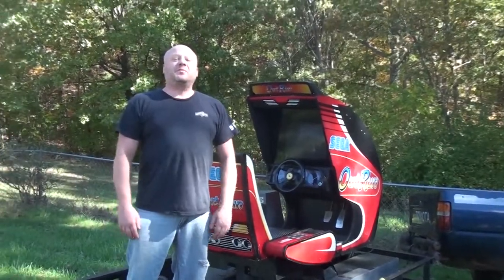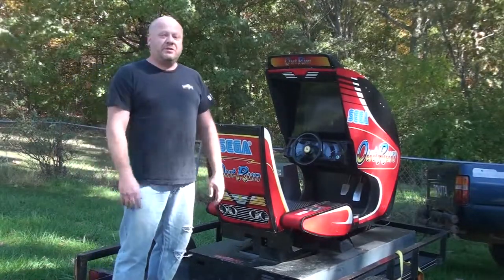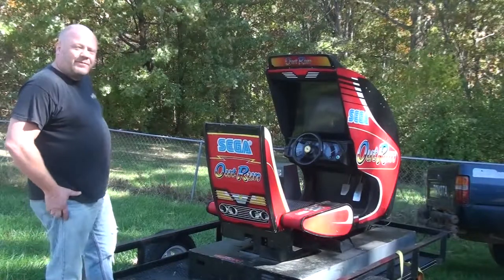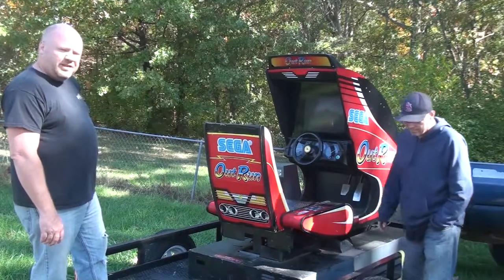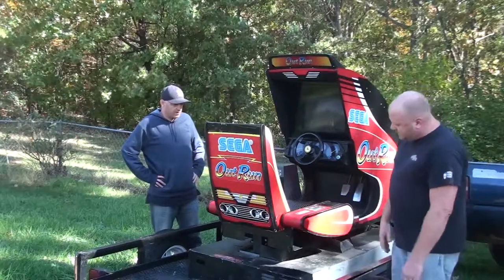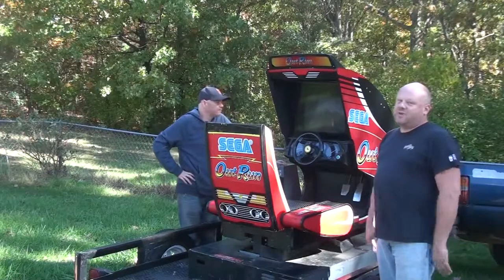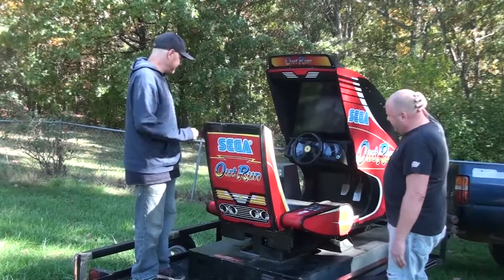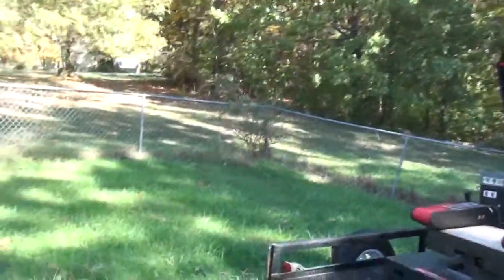$400 Sega Outrun Full Motion Cabinet, Arcade Bottom Feeders Ep 20 Part 1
We filmed this pickup video in October of 2017. The files were somehow corrupted and we thought the footage was lost forever. Mike was able to restore it mostly. I can upload each small video, but no editing, splicing, etc.  Enjoy this look back at our earlier days of YouTube.